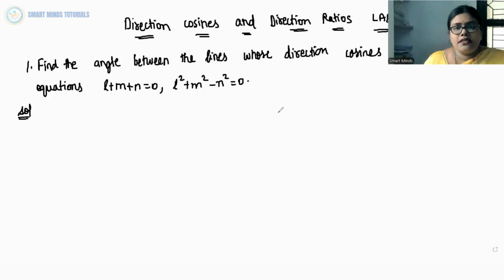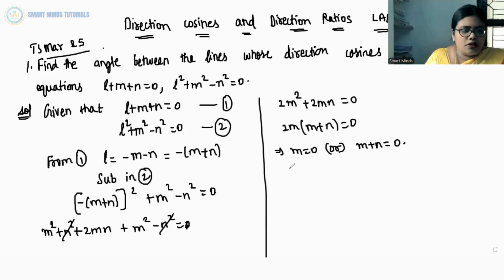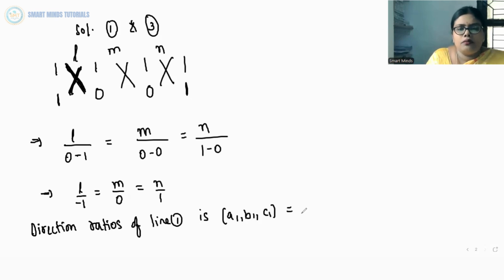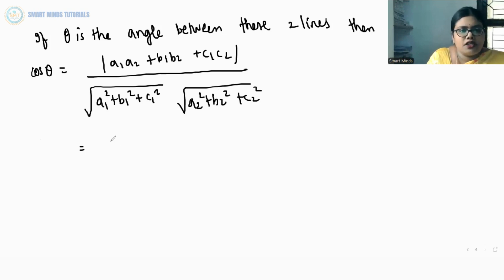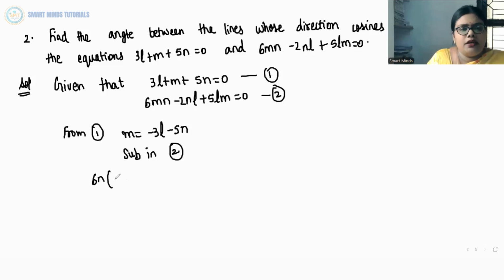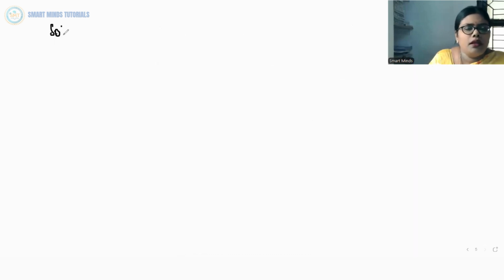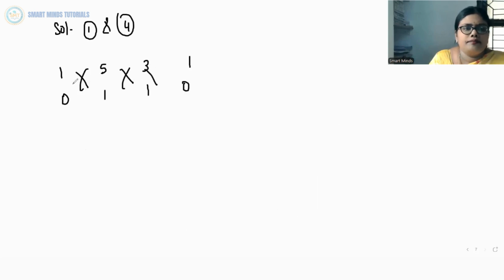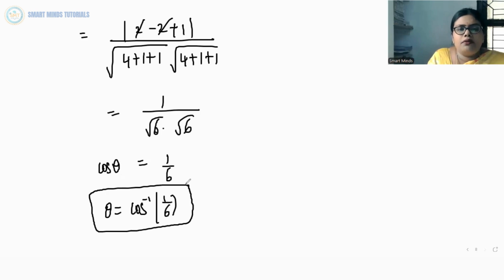Dcs and drs| Direction cosines and direction ratios🚨 Find Angle Between the Lines | Maths IB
In this video, we explain Maths IB - DSC & DRS LAQ topic Find Angle Between the Lines in a simple and easy step-by-step method. This question is very important for exams and helps you score high marks easily.

✅ Easy Explanation
✅ Important Long Answer Question
✅ Shortcut Tricks

💬 Comment your doubts below – I’ll help you!